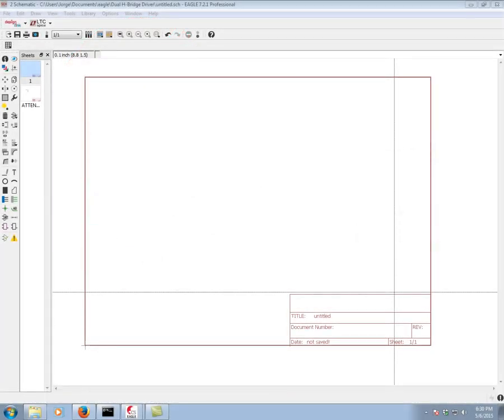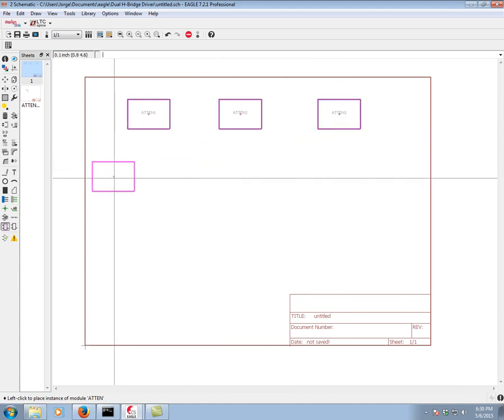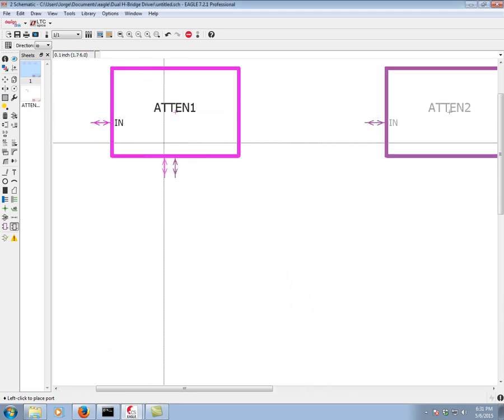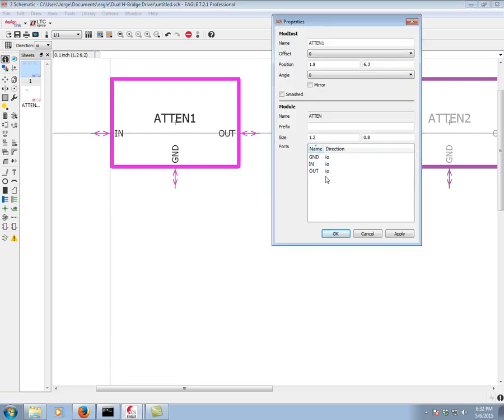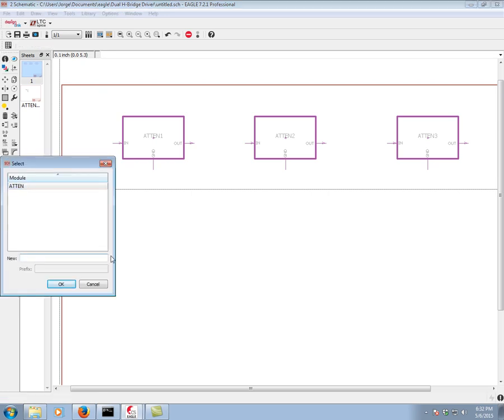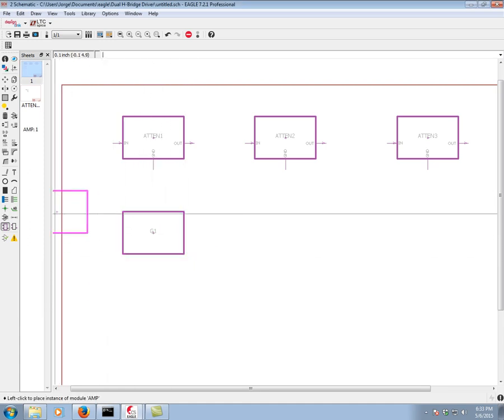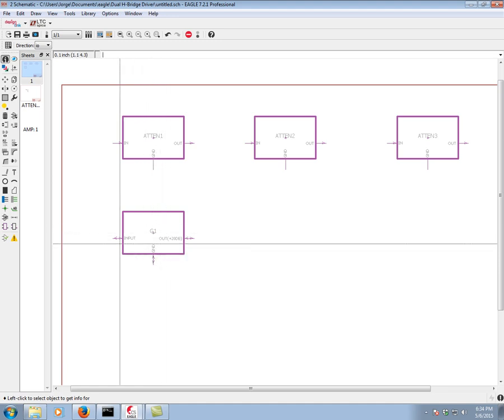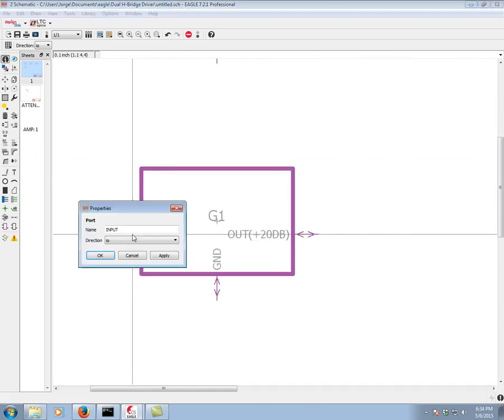Schematic Hierarchy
Our EAGLE expert demonstrates how to create a hierarchical schematic with EAGLE Version 7